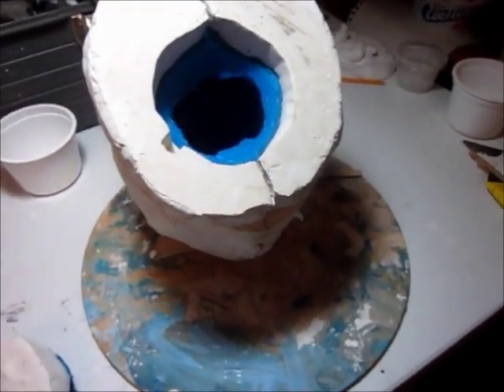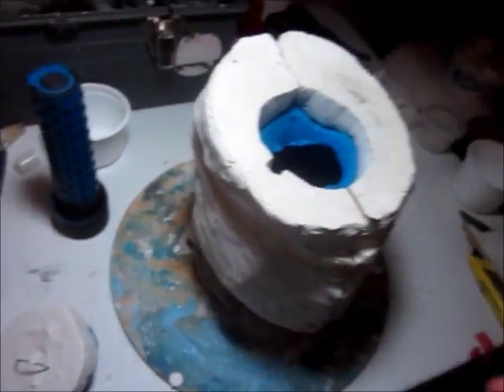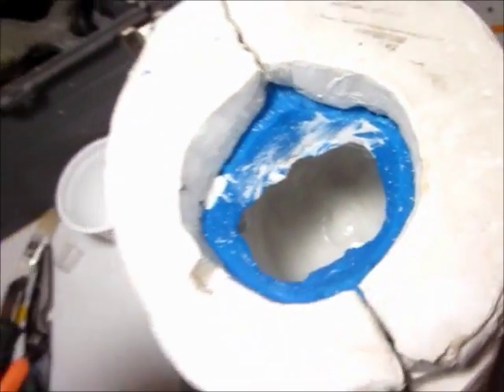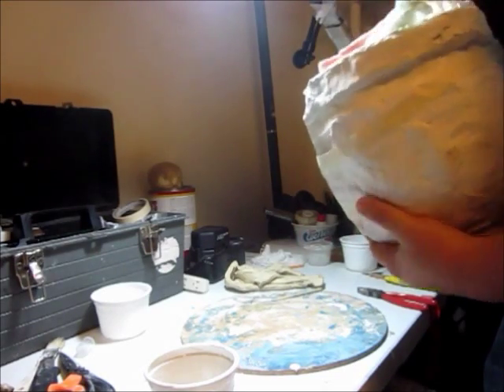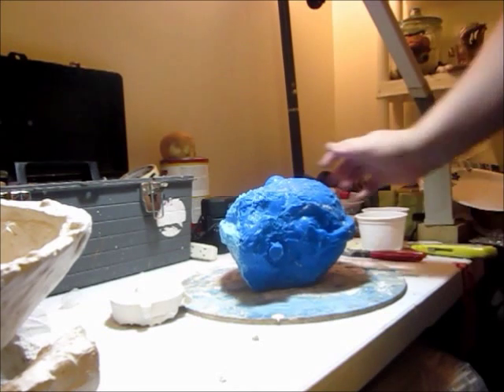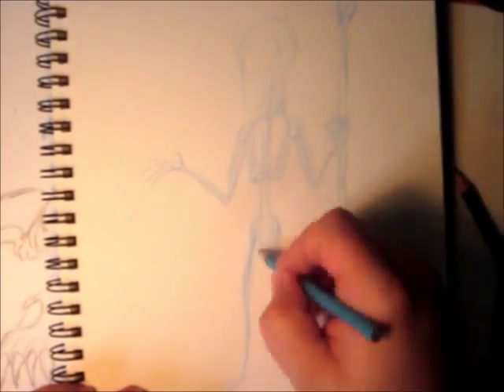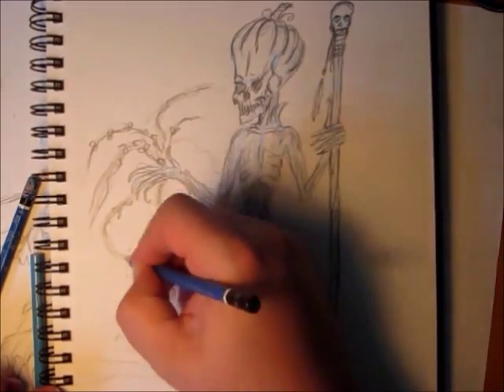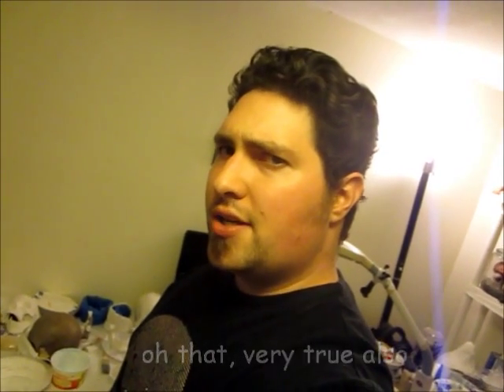DragonBone vlog 006- Vampire Skull pt 3- casting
This is the third and final part of the vampire skull mold series where we cast and pull the first plaster copy from the mold to see if the process worked. I sketch out a pumpkin litch for sketch of the week, and I move the day the vlog comes out to Tuesdays (since that's when they have been happening up to now anyway)